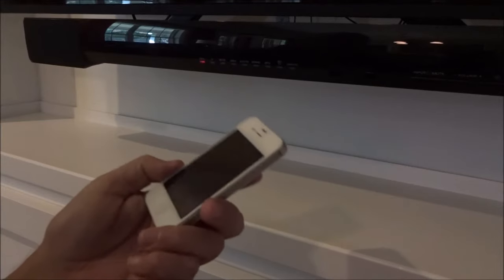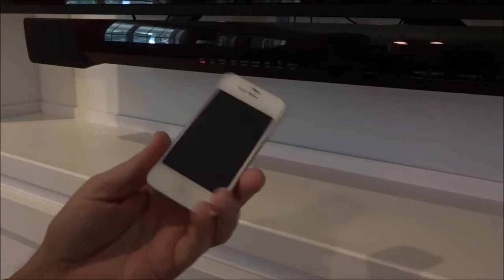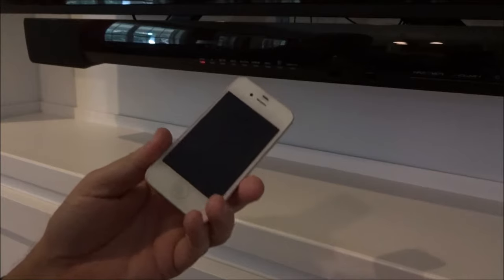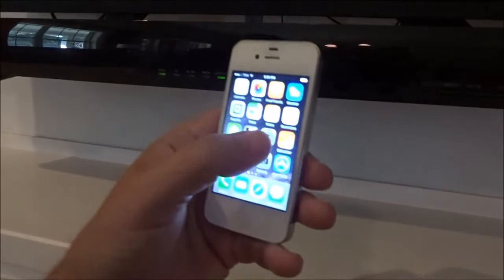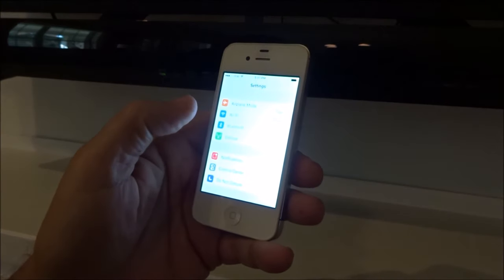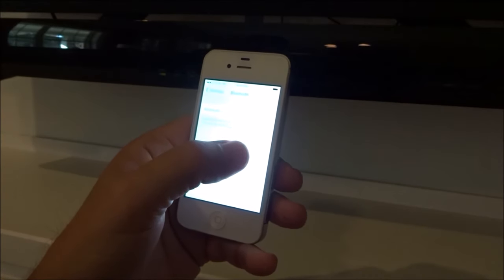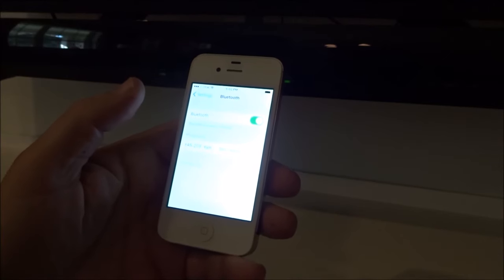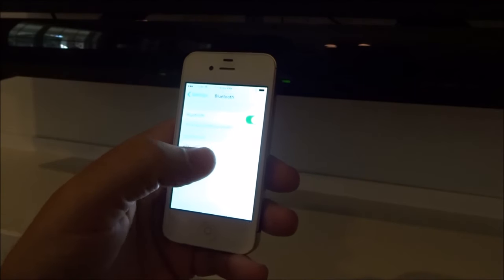How to listen to music from your phone on your soundbar wirelessly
We show you how to stream music from your smart phone to your soundbar